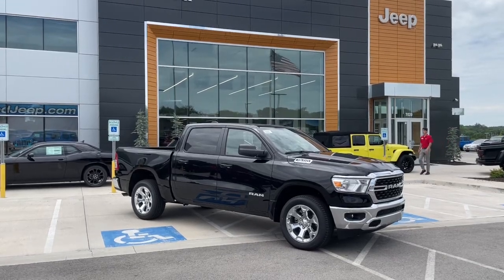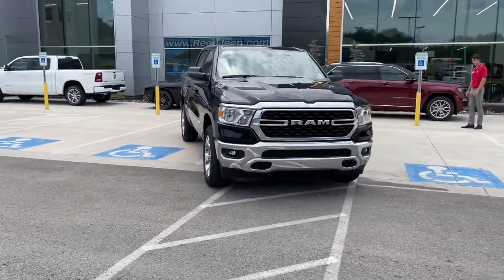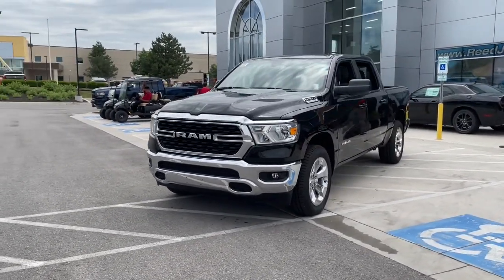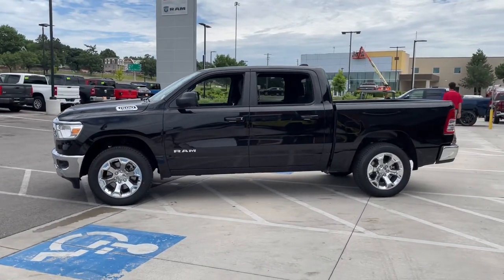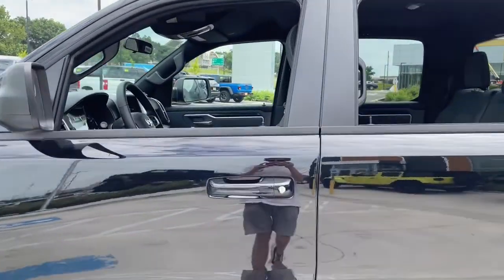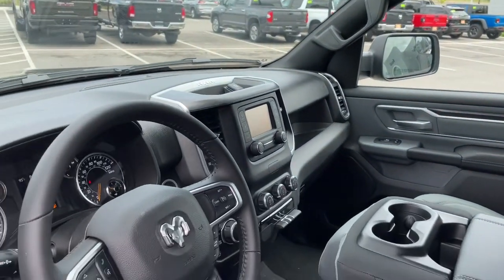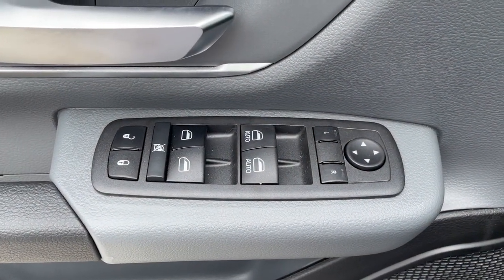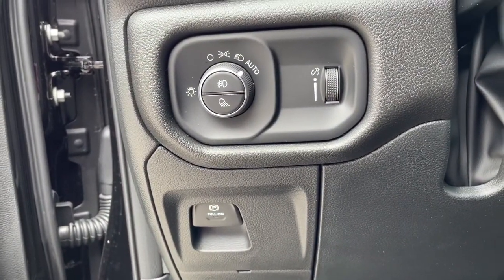2022 Ram 1500 Overland Park, Lenexa, Shawnee Mission, Olathe KS, Kansas City, MO R22363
Diamond Black Crystal P/C New 2022 Ram 1500 Big Horn 4x4 Crew Cab 57 Box available in Overland Park, Kansas at Reed Chrysler Dodge Jeep Ram Overland Park. Servicing the Lenexa , Shawnee Mission, Olathe KS, Kansas City, MO area.
2022 Ram 1500 Big Horn 4x4 Crew Cab 57 Box - Stock#: R22363 - VIN#: 1C6RRFFG4NN349779

7020W Frontage Rd.

Diamond Black Crystal P/C exterior Big Horn trim. Onboard Communications System Back-Up Camera Trailer Hitch REMOTE START SYSTEM WHEELS: 20 X 9 ALUMINUM CHROME CLAD... ENGINE: 3.6L V6 24V VVT ETORQUE UPG I... TRANSMISSION: 8-SPEED AUTOMATIC (850R... 4x4. FUEL EFFICIENT 24 MPG Hwy/19 MPG City! Warranty 5 yrs/60k Miles - Drivetrain Warranty; KEY FEATURES INCLUDE: 4x4 Back-Up Camera Onboard Communications System Trailer Hitch OPTION PACKAGES: WHEELS: 20 X 9 ALUMINUM CHROME CLAD (WRK) REMOTE START SYSTEM TRANSMISSION: 8-SPEED AUTOMATIC (850RE) (STD) ENGINE: 3.6L V6 24V VVT ETORQUE UPG I (STD). OUR OFFERINGS: ***Your VALUES DRIVEN Family owned dealership in the Heart of Johnson County*** .